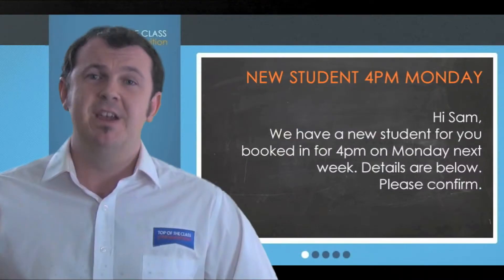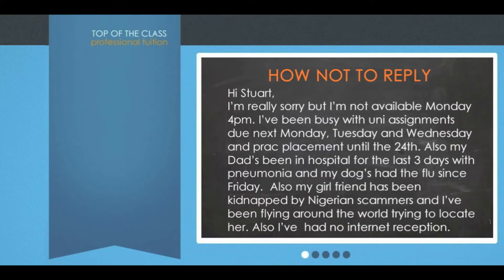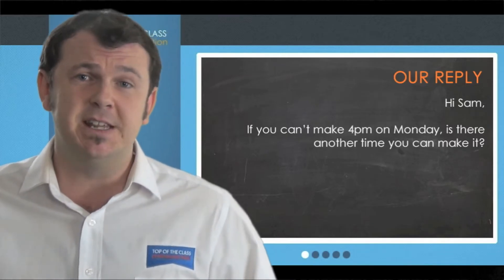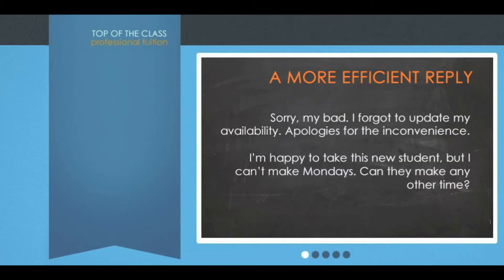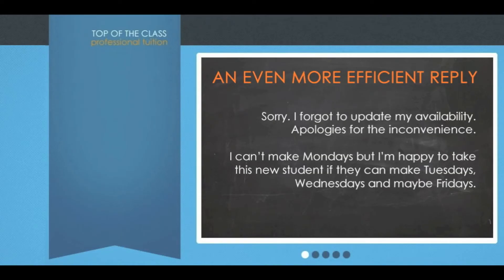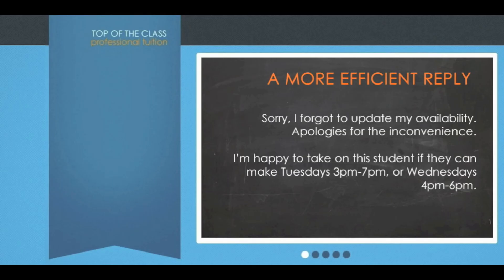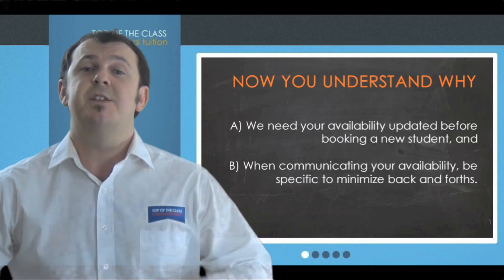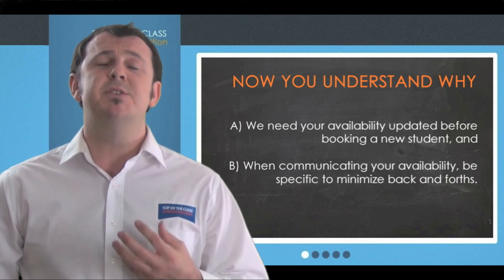Video 14: Efficient Communication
How to be a more efficient communicator. Communication efficiency.